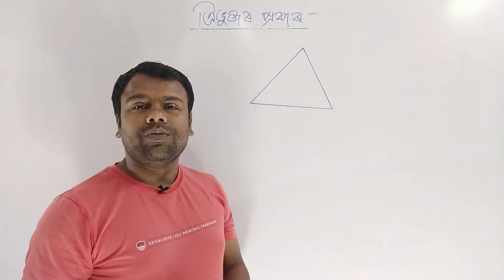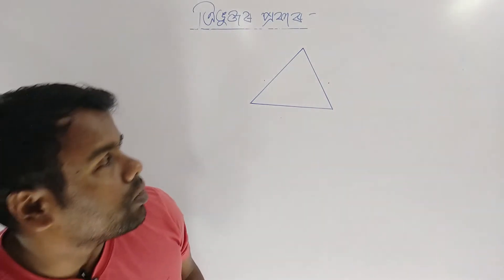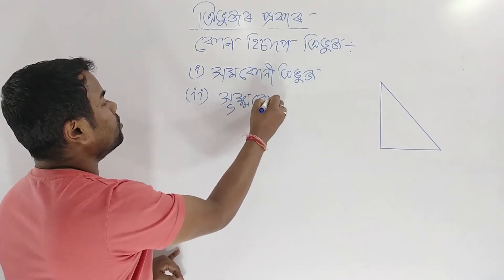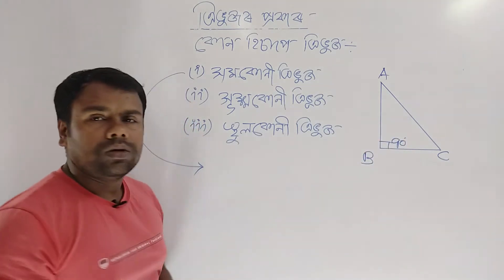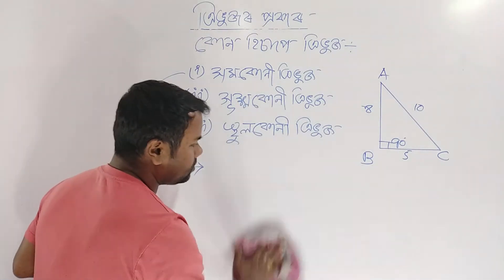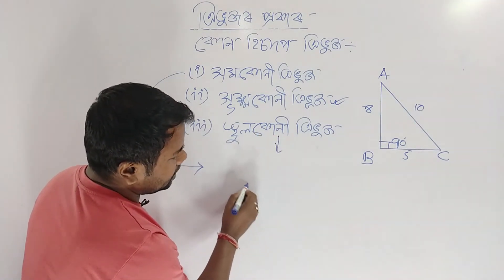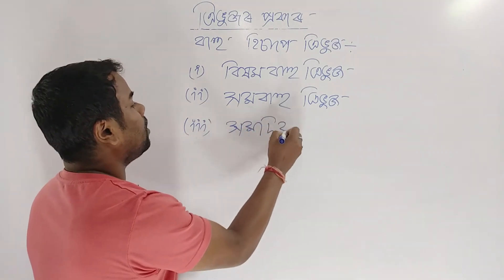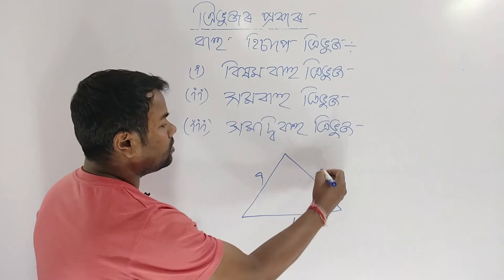Geometry I Types of Triangle I সূক্ষ্মকোণী, সমকোণী, সমবাহু, বিষমবাহু , সমদ্বিবাহু ত্রিভুজ